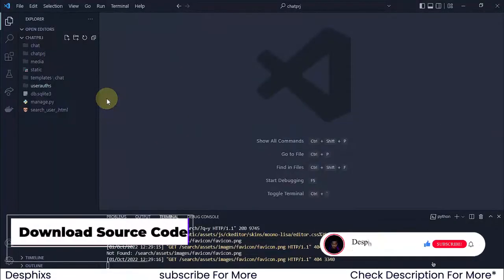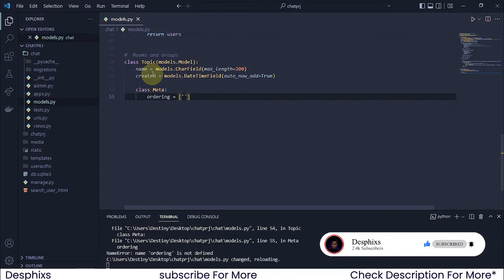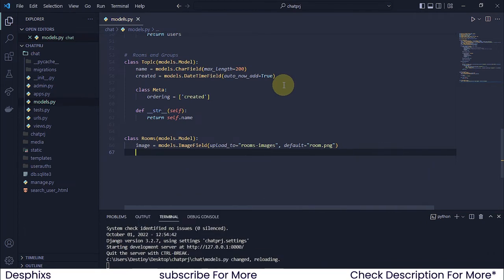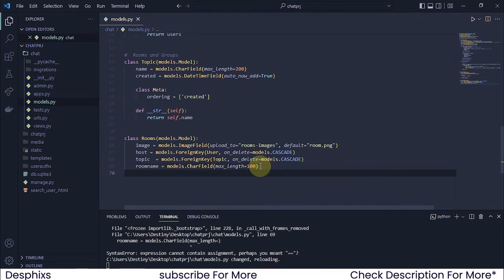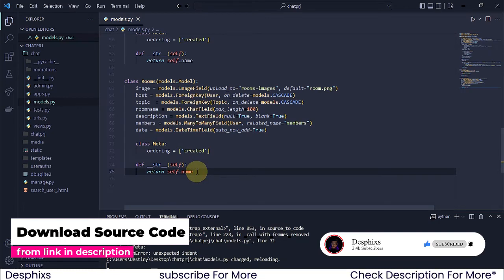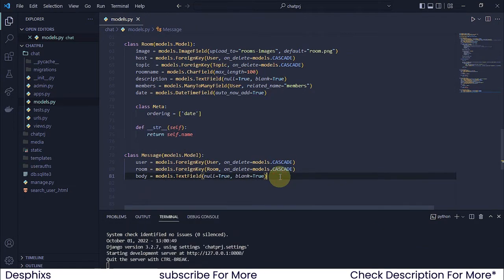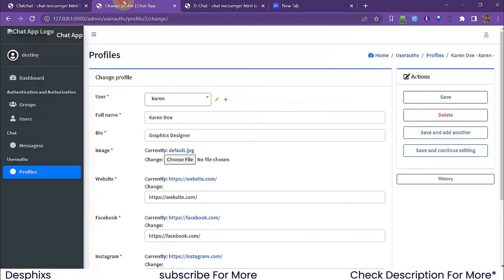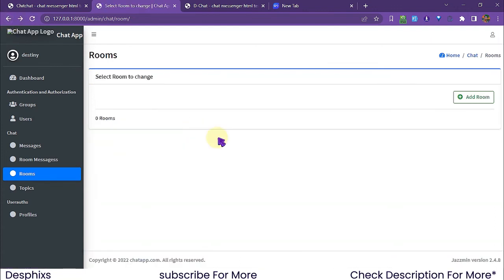Chatting Application Using Django | Creating Groups/Rooms Models | Part 11